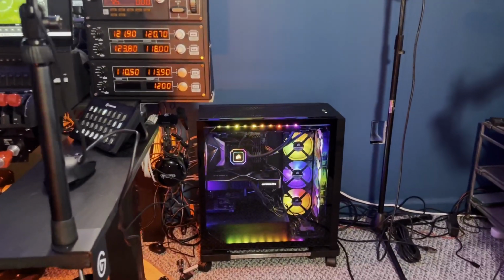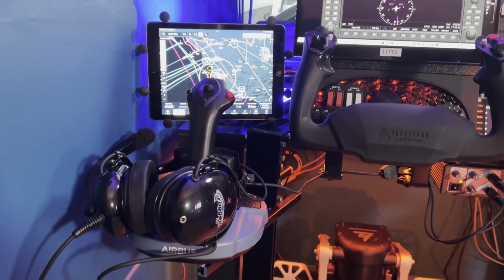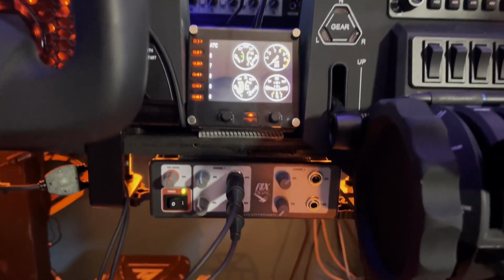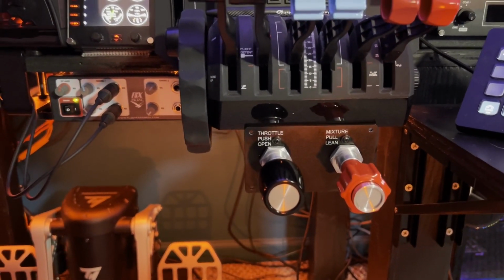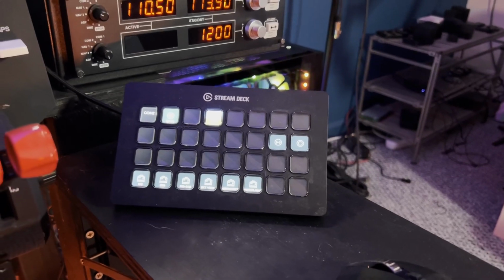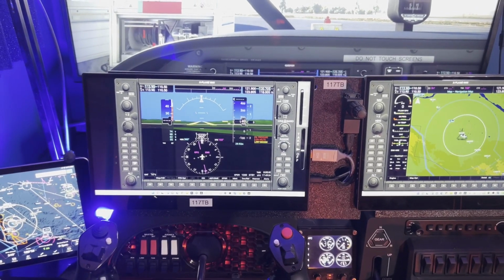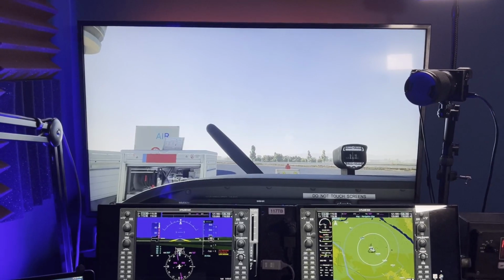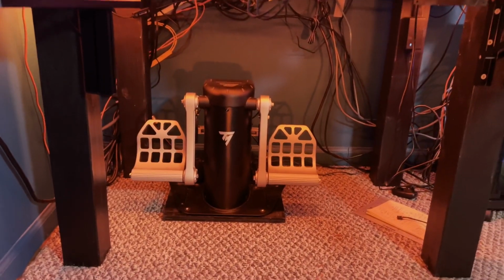Home Flight Sim 4.0 | MSFS | X-Plane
Have been working on improvements and upgrades to my flight simulator! Please, let me know if you have any questions regarding setup, configuration, where to find, etc.

My flight sim gear:

Hardware:
Sim Max Throttle/Mixture vernier style controller
Flight Sounds FSX Dual
Thrustmaster TPR Rudder Pedals
Logitech Multi Function Panel
Logitech Radio Panel x 2
Logitech FIPS Gauge
Thrustmaster TCA Sidestick
Small generic 1080 monitor x 2
LG UN7000PUB 43" Monitor
Rugged Air RA200 General Aviation Headset
Montauk Systems Logitech panels enclosure

Software:
Windows 11
Microsoft Flight Simulator
X-Plane 11.5
Air Manager 4
Simstrumentation Garmin G1000 bezel and audio panel
Foreflight
fs2ff bridge app for Foreflight/Garmin Pilot